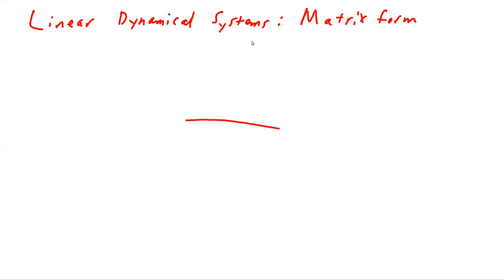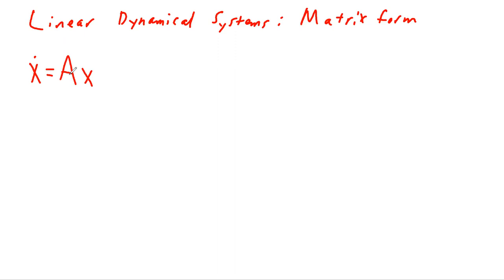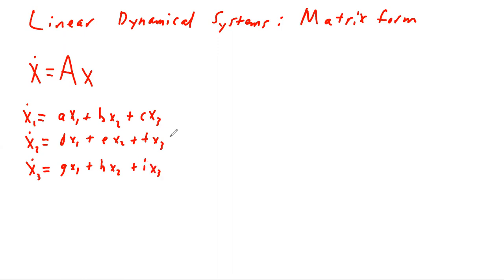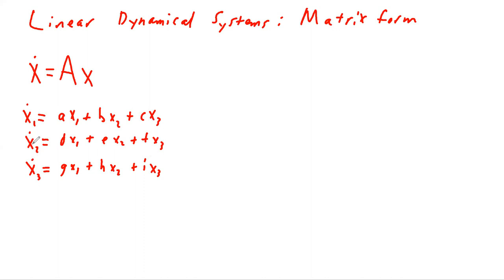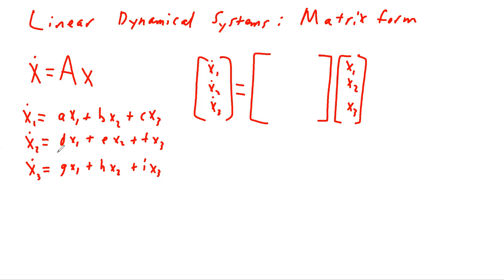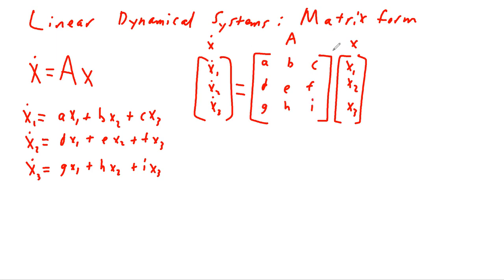Matrix form of Linear Dynamical Systems